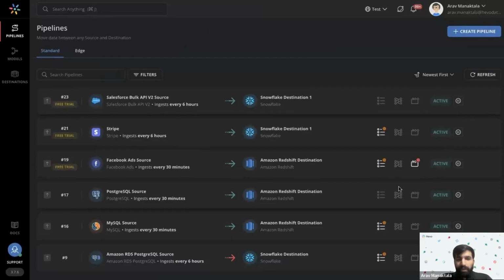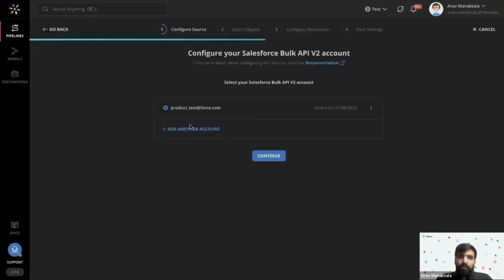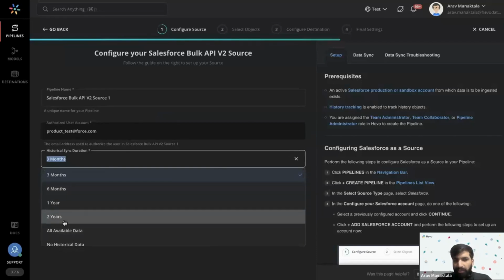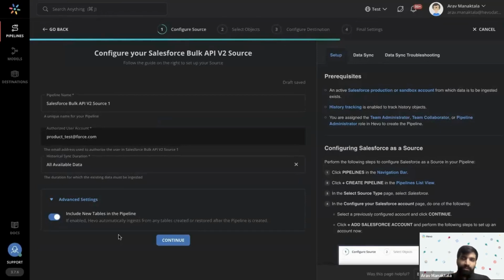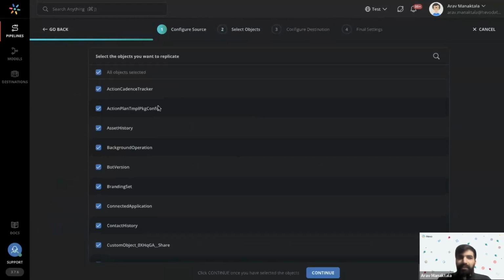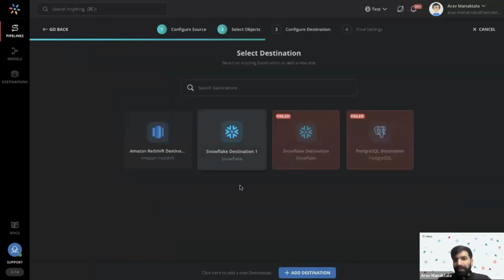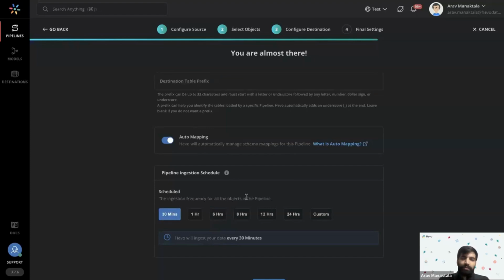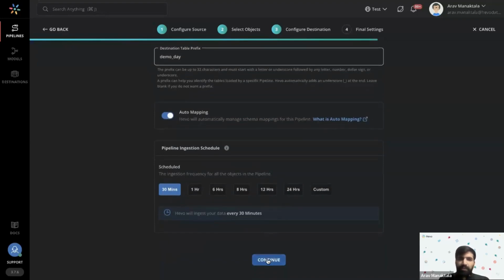Salesforce to Snowflake Migration: A Simple Walkthrough with Hevo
Moving data from Salesforce to Snowflake is a common requirement for teams building centralized analytics. This video shows how a Salesforce to Snowflake ETL pipeline can be set up using Hevo, helping automate data sync while keeping CRM data analytics-ready.

What you will learn:
• Step-by-step Salesforce to Snowflake pipeline setup
• How Salesforce objects and incremental loads are handled
• How automated pipelines simplify Salesforce to Snowflake data movement